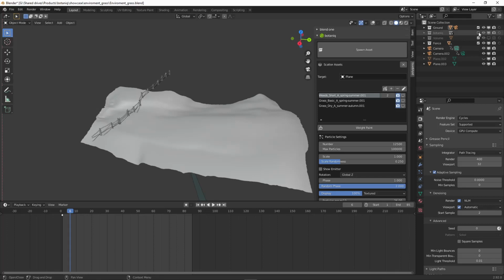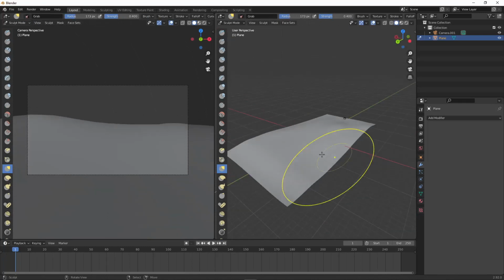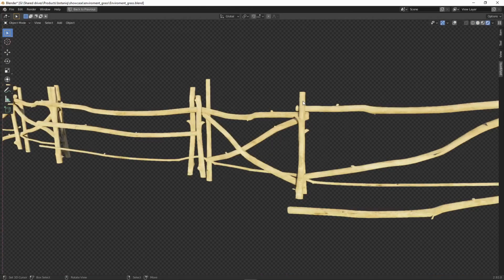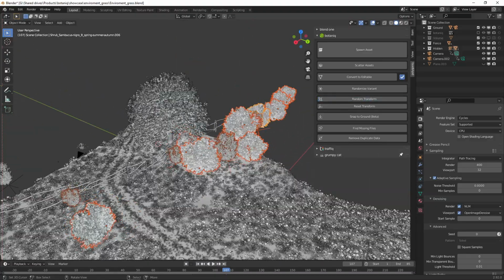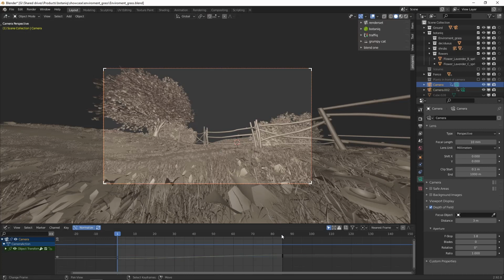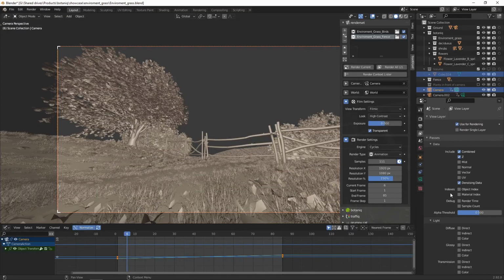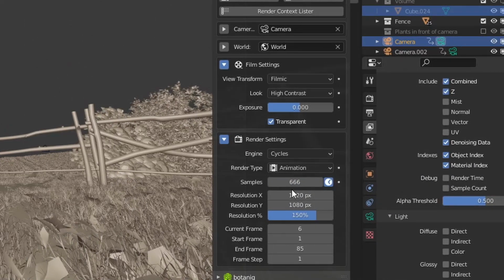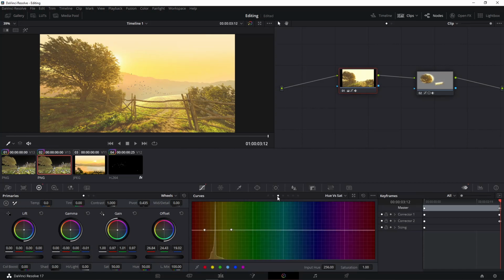[blender] Environment animation in 5 minutes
A short breakdown of an animation made in Blender + Davinci Resolve.
Showing the whole workflow for creating environment animation with postproduction and giving tips & tricks.

Timeline:

0:00 : Intro
0:34 - Terrain and camera
1:00 - Modeling fence
1:20 - Grass and road
1:53 - Trees
2:07 - Lighting
2:40 - Animating camera
3:00 - Render settings
3:22 - Davinci Resolve introduction
3:35 - Adding background
3:44 - Adding birds
3:53 - Color grading
4:11 - Bloom
4:22 - Dust particles
4:30 - Outro (edited)